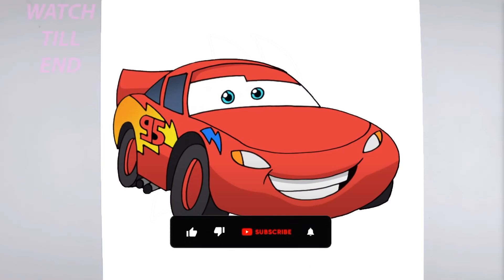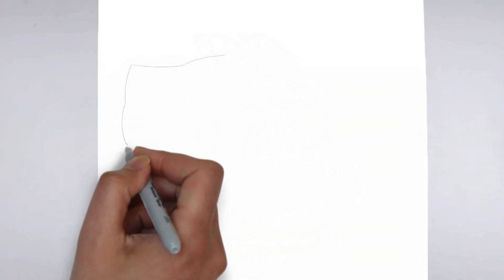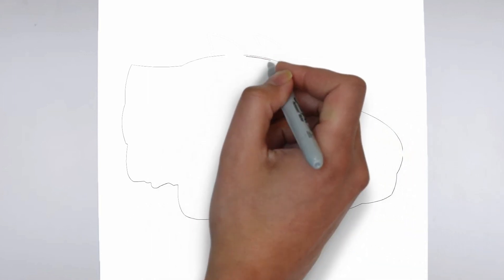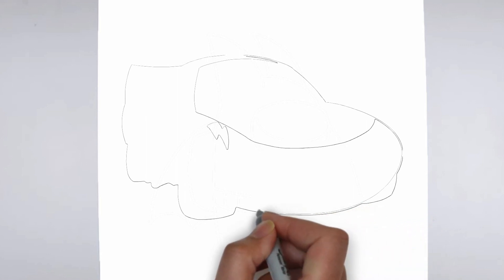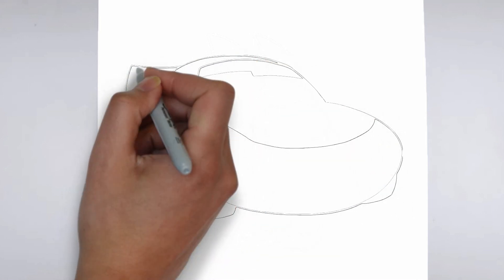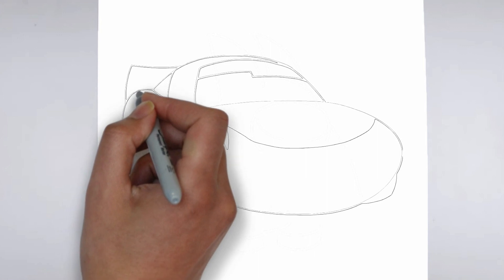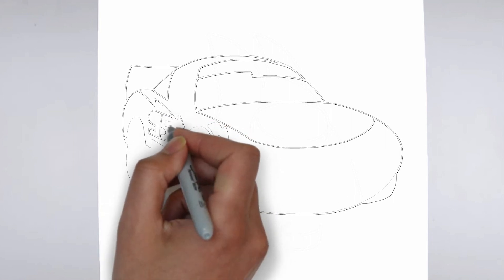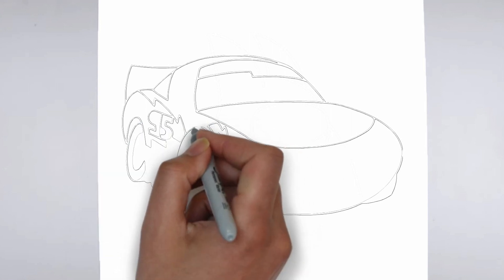How to Draw Lightning McQueen | Cars 3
Learn how to draw Lightning McQueen.

Sketch Supplies:
2mm Mechanical Pencil with 2B lead

Drawing Supplies:
Sharpie Markers